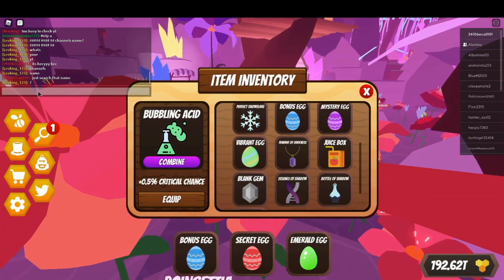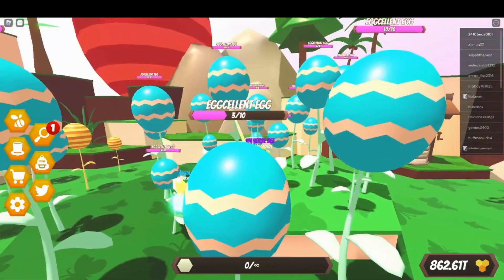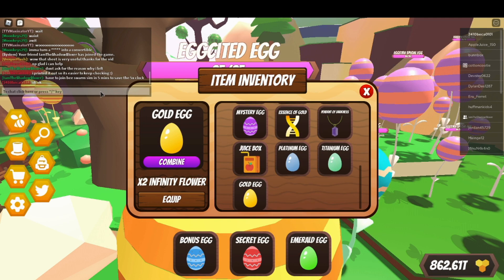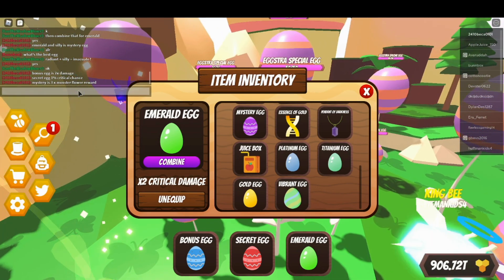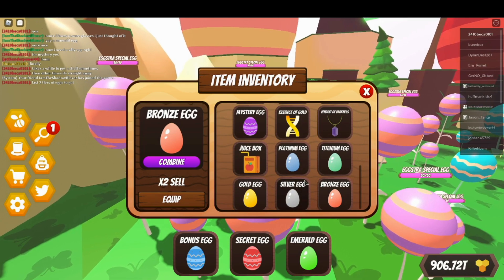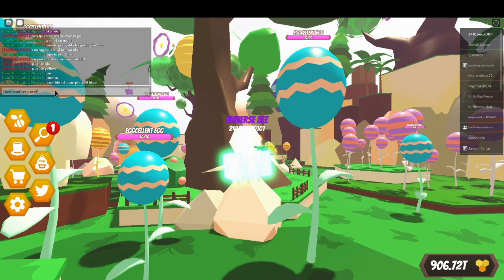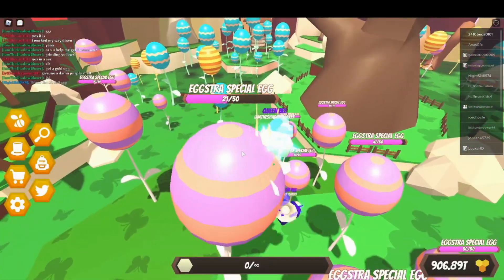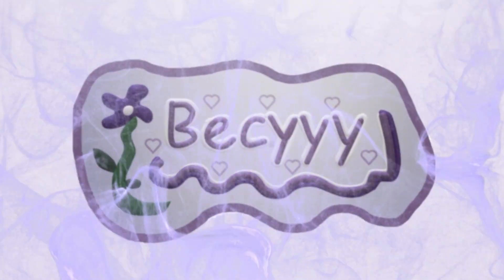Bee Sim Easter Update Part 2, Crafting all 15 Eggs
Today i'll be teaching people on public how to make eggs, and i'll be crafting all 15 eggsBee sim easter update